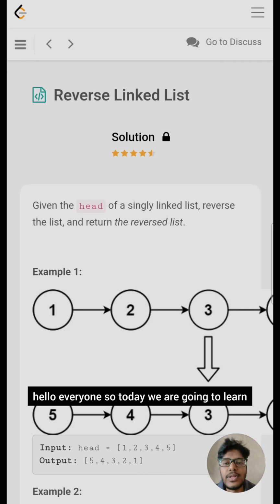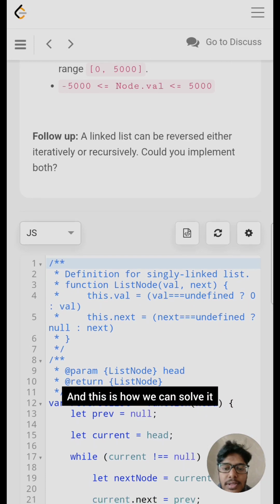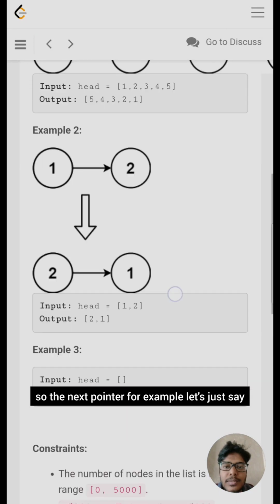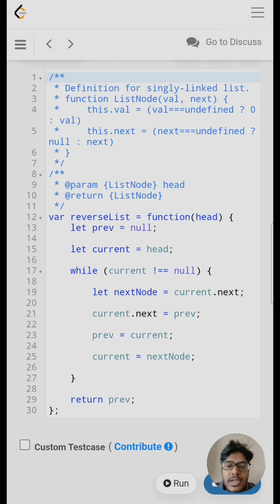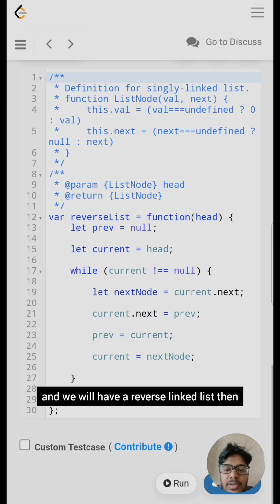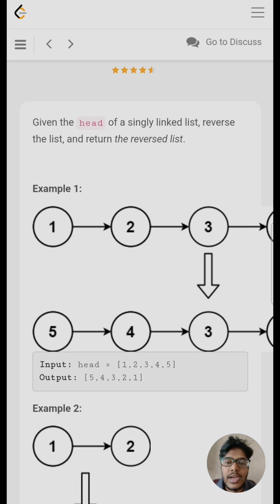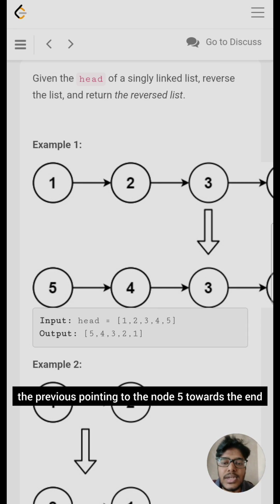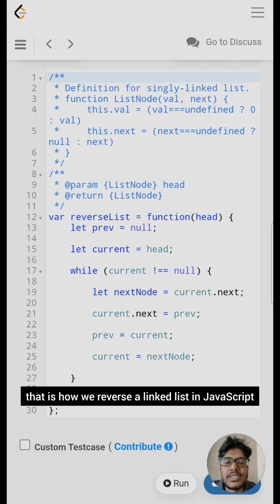Learn how to reverse LinkedList in JavaScript